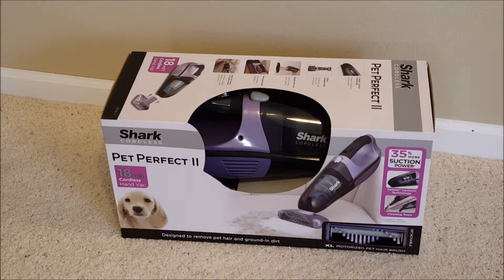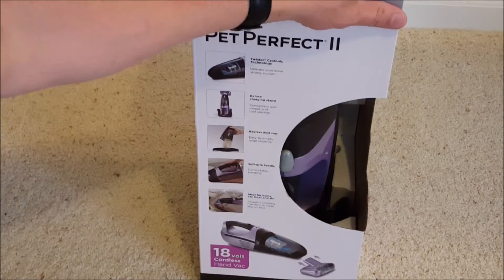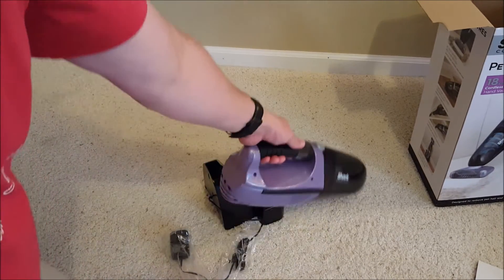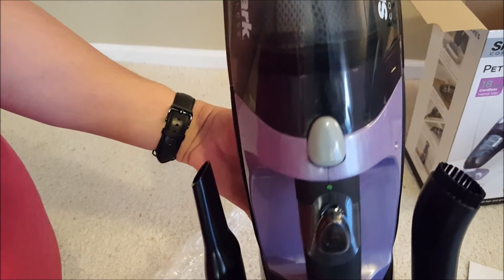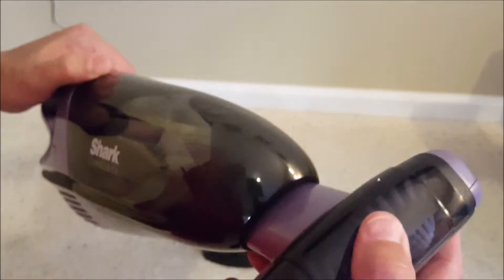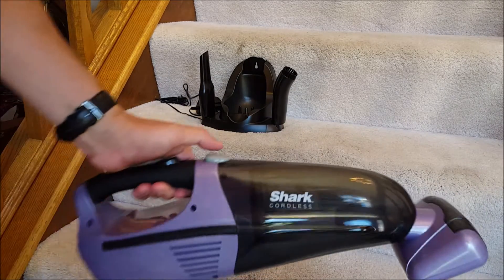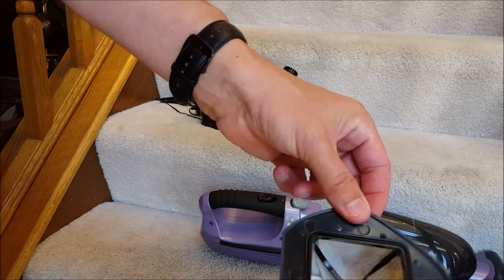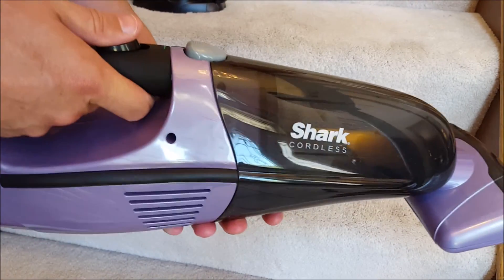Shark Cordless Pet Perfect II Vacuum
A neat portable and effective pet hair vacuum.